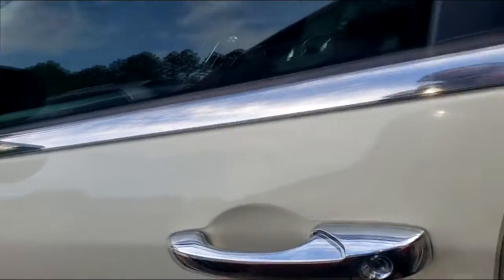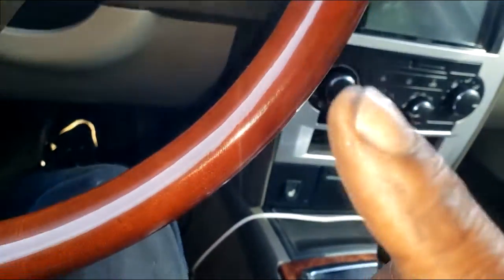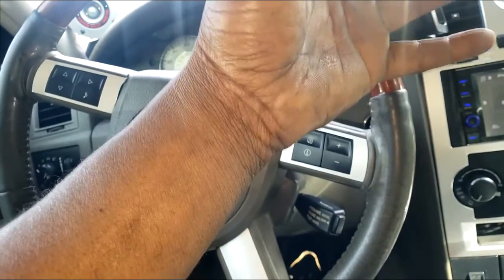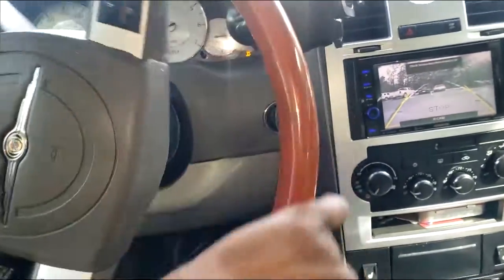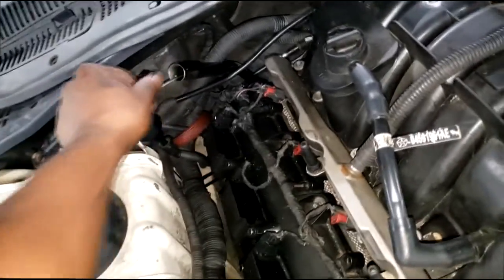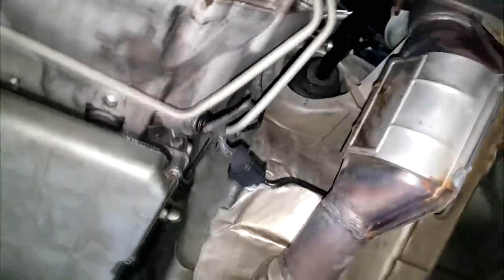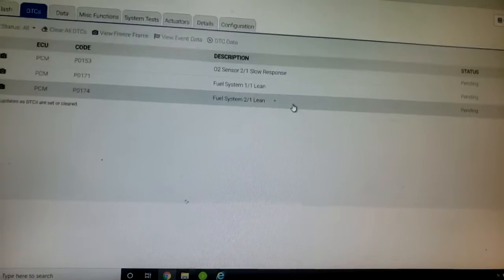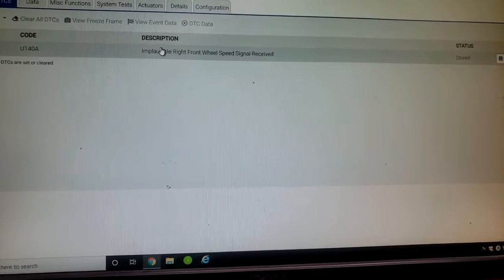Bad Transmission slipping whining noise caused by ABS. Nag1. Cheap Cat Convertor warning C191F P0153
Welcome back to the channel. Today I will discuss ways that the ABS sys in your car, in this case, a Dodge Chrysler 300 Charger Challenger Magnum and any other vehicles equipped with the Nag 1 5 speed transmission can have a major effect on your transmission shifting operation. If you see trouble codes C101F C121C U140A C121A, you may want to check for a failed wheel speed sensor.